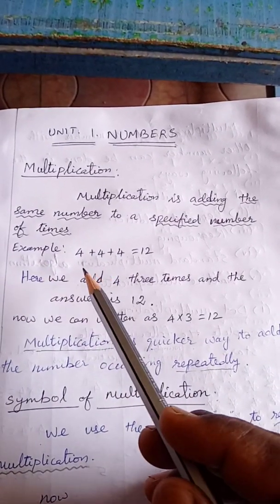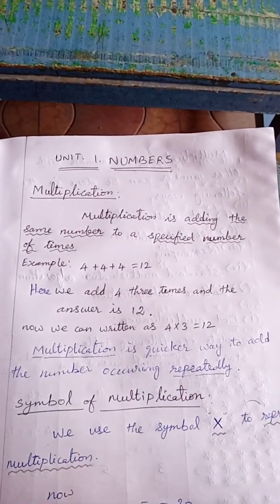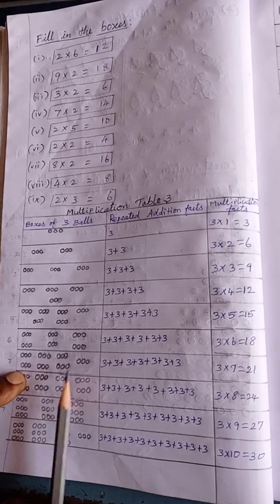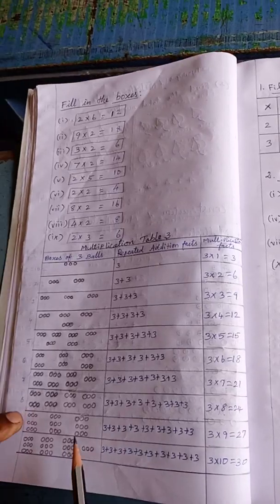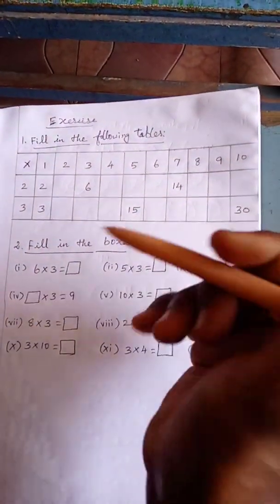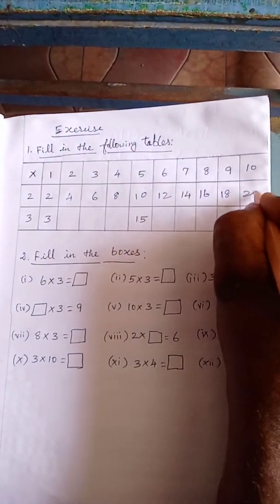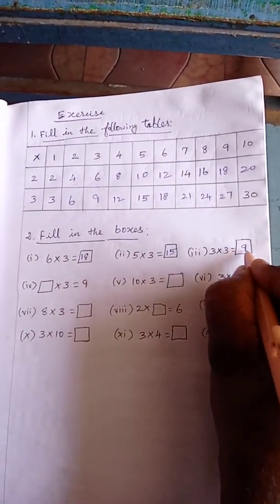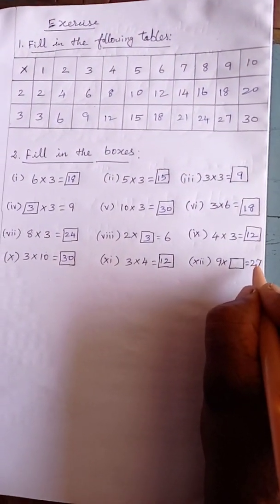III maths term 2 lesson 01 part 01